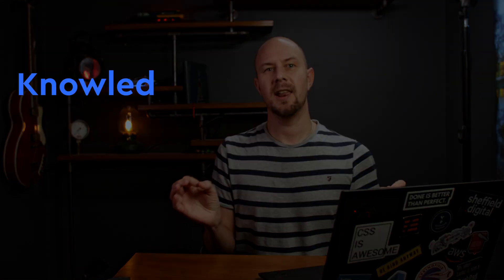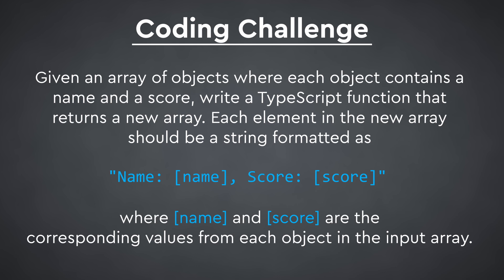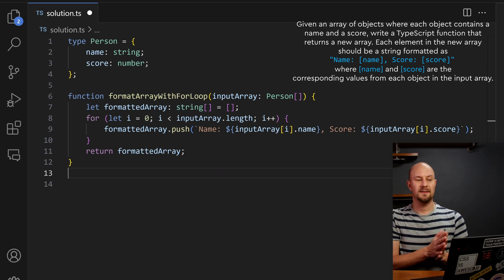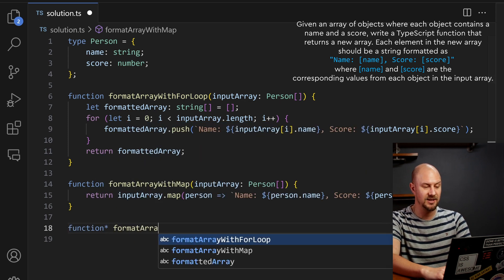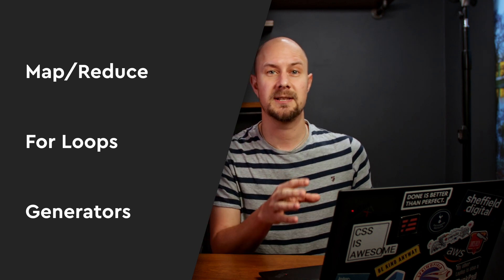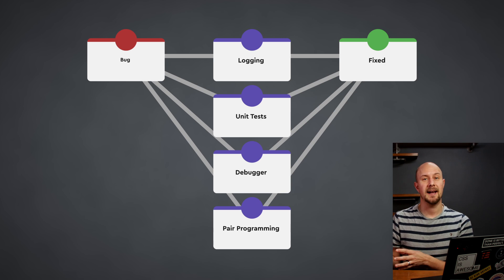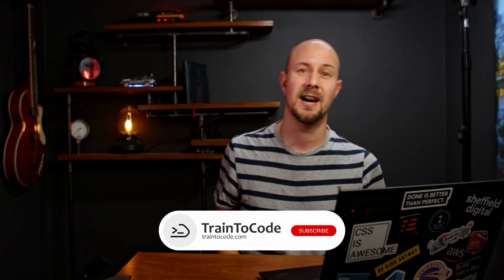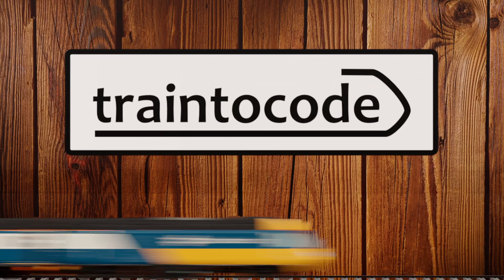The most important thing for building skill as a software engineer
Learning concepts from different angles will make you a better professional software engineer.